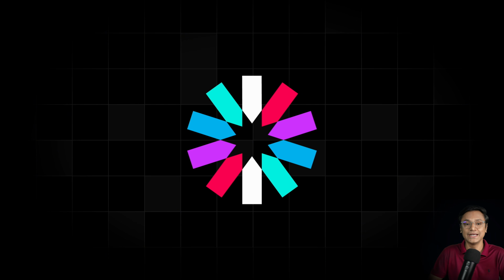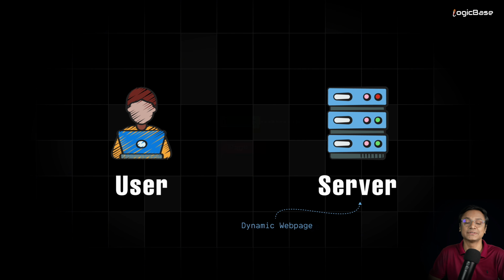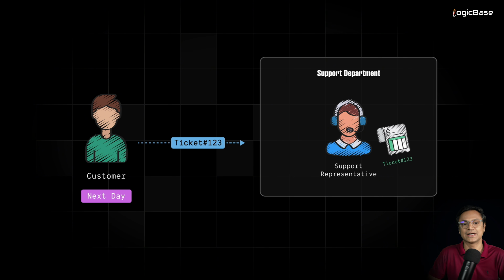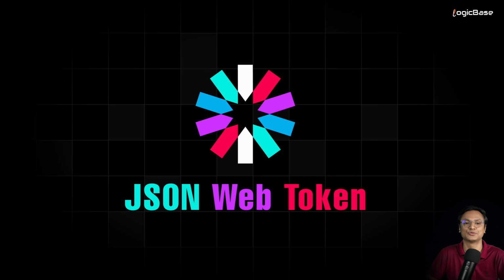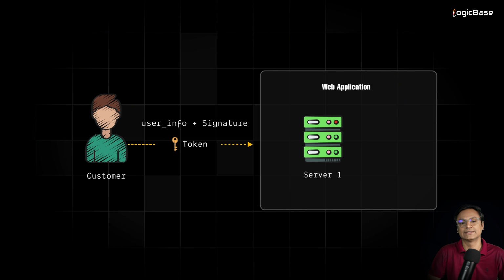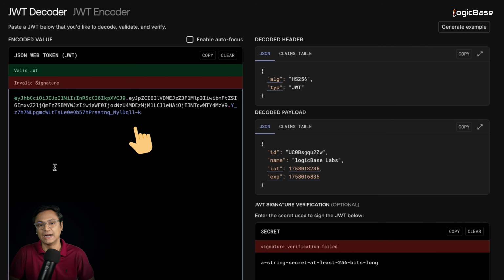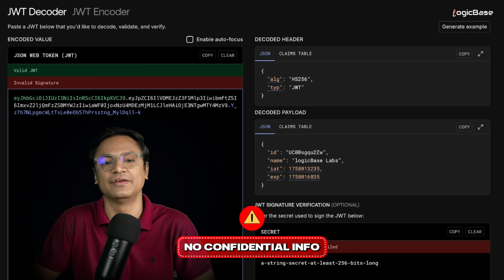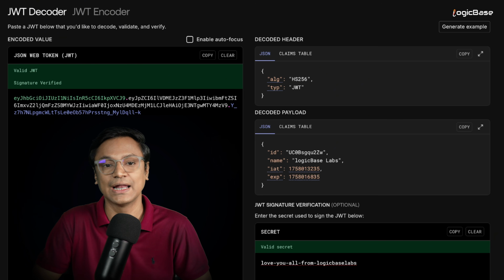What is JWT Authentication? JSON Web Token Tutorial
🔐 Learn What JWT (JSON Web Token) is and why it’s essential for authentication & authorization in modern web apps. Perfect for developers using React, Next.js, Node.js & MERN stack. Secure your APIs with JWT today!